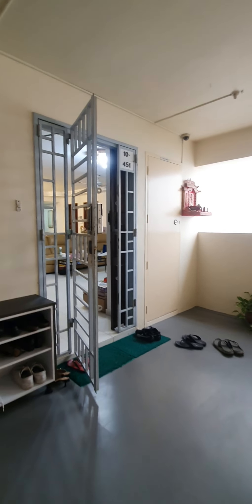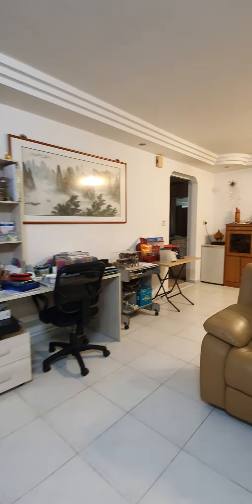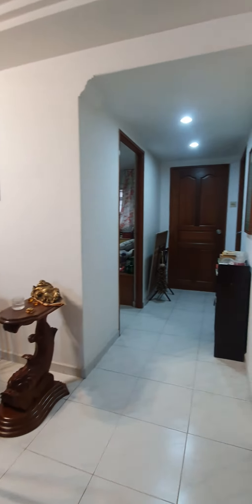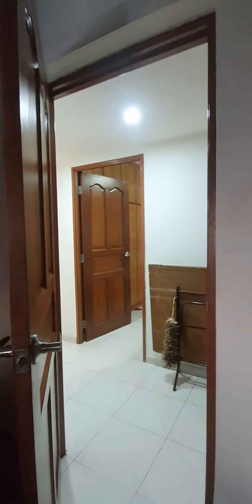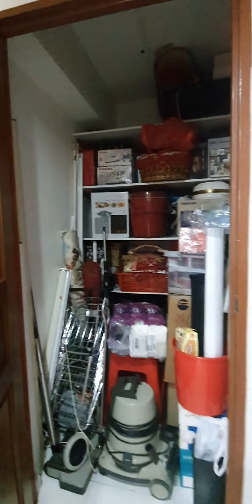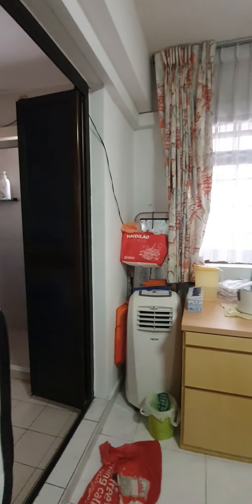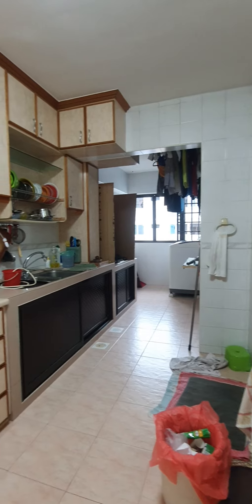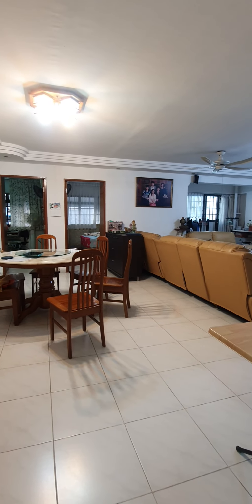Huge 676 CCK 5 Room with 4 Bedrooms For Sale